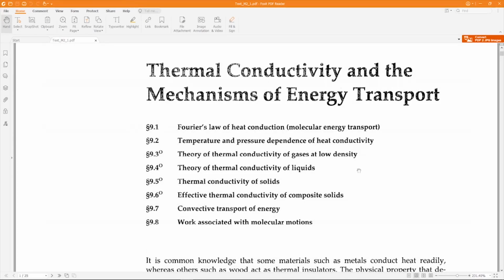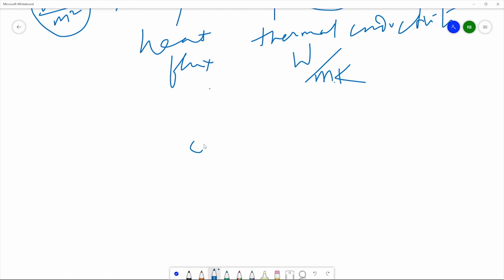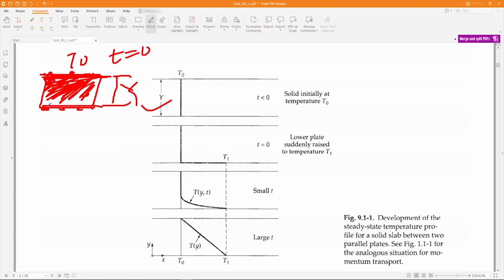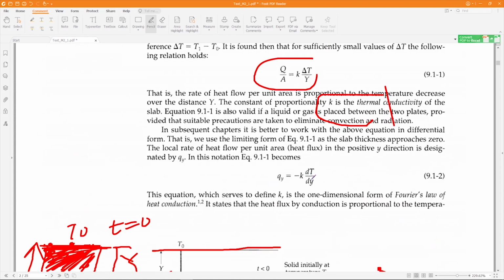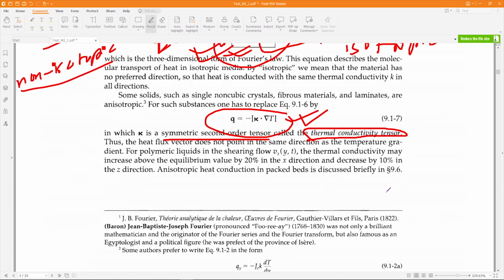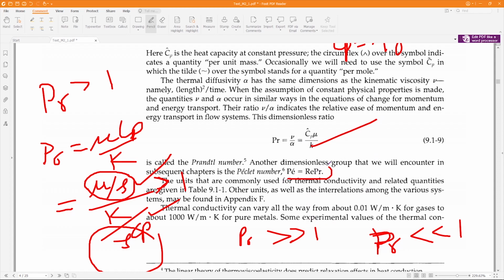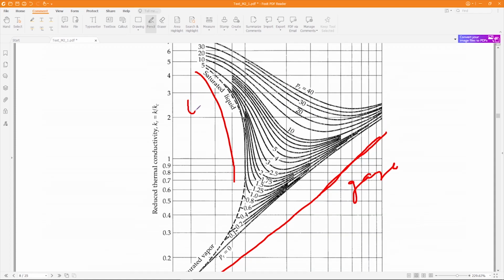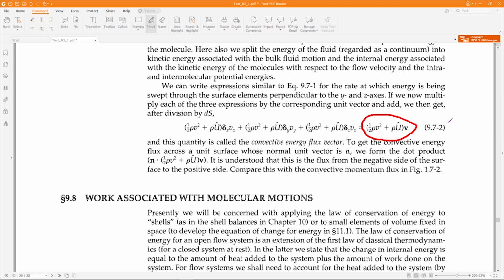TP15 Heat Transfer|Fourier's Law